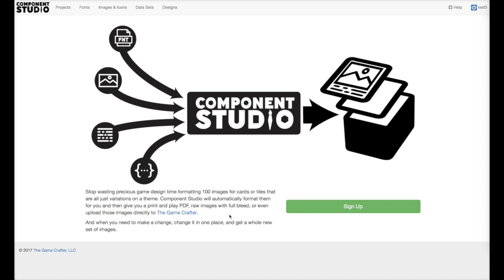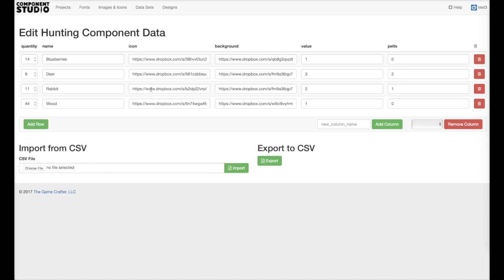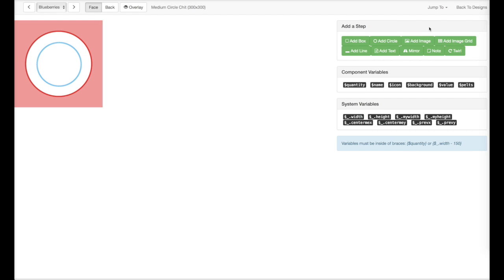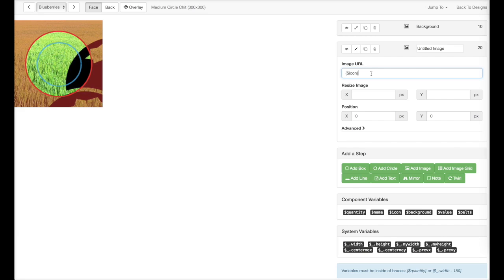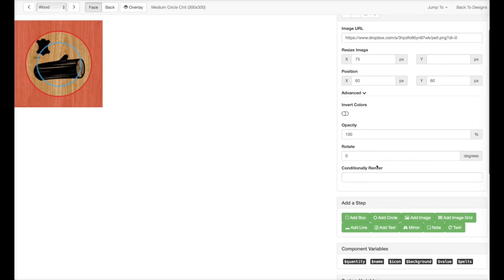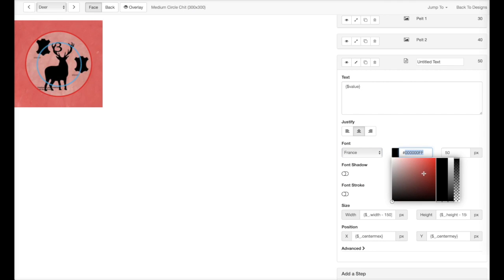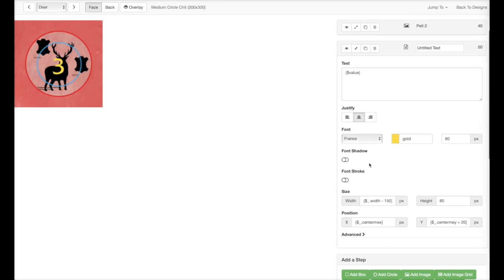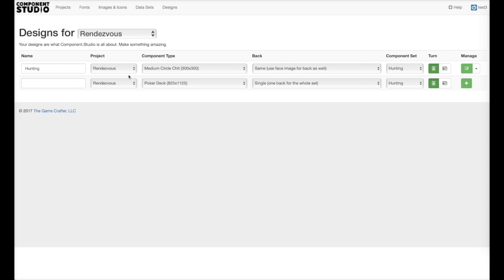Component Studio Overview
Learn how to get started with Component Studio